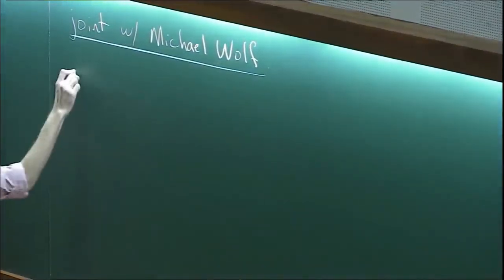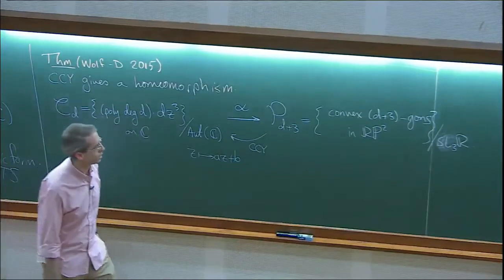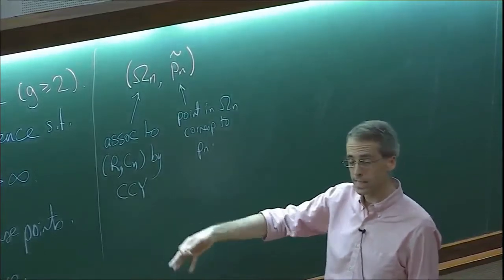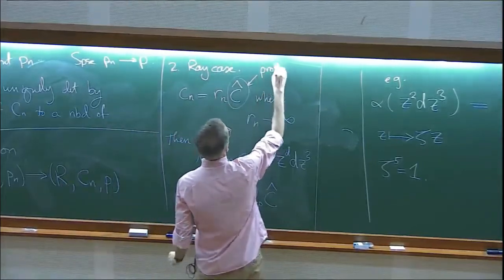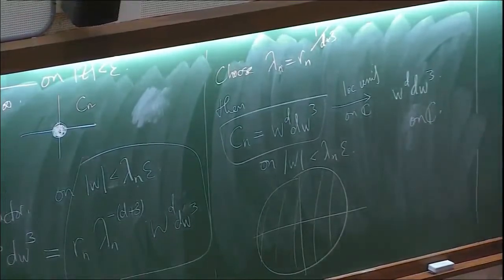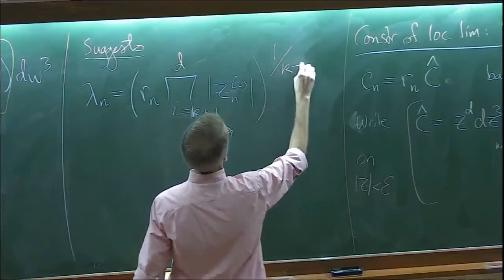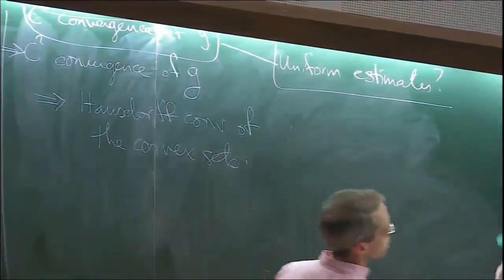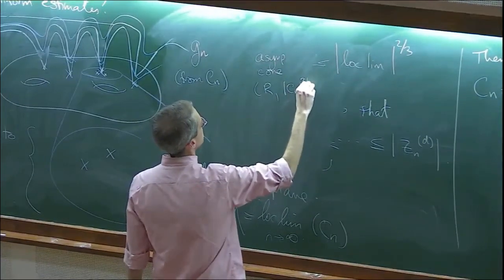Limits of cubic differentials and projective structures by David Dumas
ORGANIZERS
Siddhartha Gadgil, Krishnendu Gongopadhyay, Subhojoy Gupta and Mahan Mj
DATE & TIME
27 November 2017 to 30 November 2017
VENUE
The focus of this discussion meeting will be geometric aspects of the representation spaces of surface groups into semi-simple Lie groups. Classical Teichmüller theory may be viewed as a starting point of the subject, and following the work of Labourie and Goldman, many exciting developments have taken place when the target group is SL(n, R). Recent work of Kapovich, Leeb and Porti have connected the subject with geometric group theory and higher rank symmetric spaces, opening up new horizons. The aim of this discussion meeting is to expose all these recent developments on the subject and to understand avenues for further directions. The program is an immediate follow up to the ICTS Advanced School: Geometry, Groups and Dynamics-2017.

APPLICATION DEADLINE
31 July 2017

0:00:00 Surface Group Representations and Geometric Structures
0:00:08 Limits of cubic differentials and projective structures
0:00:38 Joint work with Michael wolf
0:00:54 Calabi -  Cheng - You correspondence (1975)
0:08:30 Theorem (Wolf - D 2015)
0:11:54 Example
0:13:15 Theorem (2000, Labourie, Loftin)
0:17:56 Main theorem
0:28:00 Local limit construction
0:29:43 1. Local about Pn
0:30:46 2. Ray case
0:33:22 3. Degree bound
0:37:56 Construction of local limit: Ray case
0:43:41 General case
0:48:48 Near and far
0:53:32 Suggest
0:54:34 Lemma
0:59:52 Outline of the proof
1:01:58 Note
1:08:47 Q&A